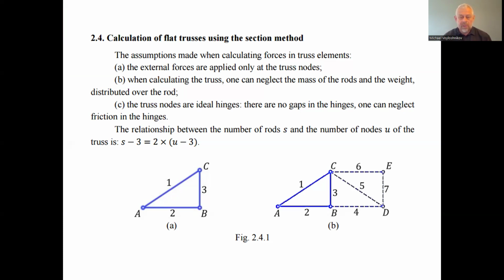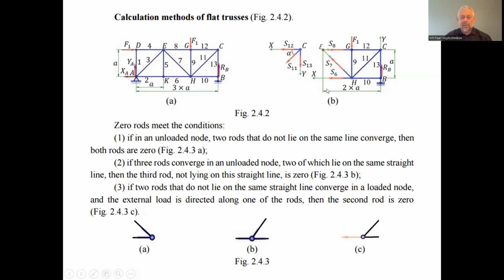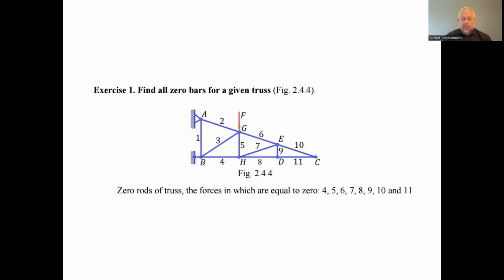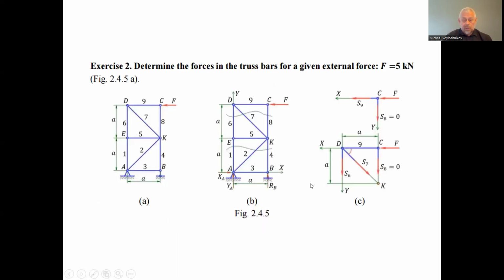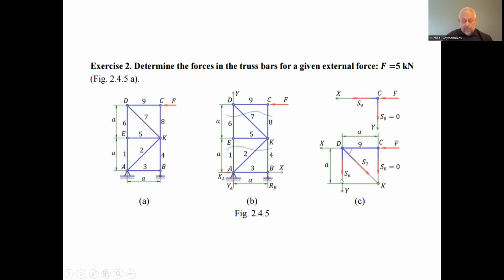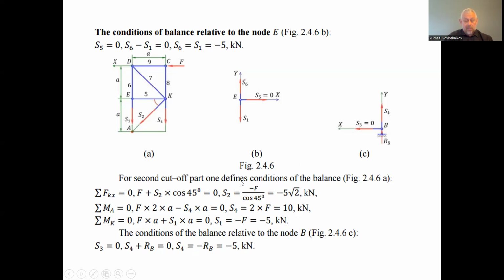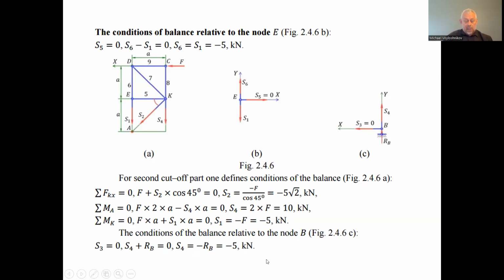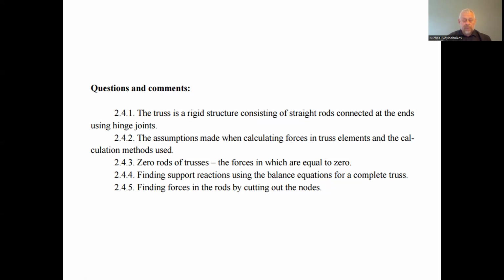2 4 Calculation of flat trusses using the section method 8 p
2.4. Calculation of flat trusses using the section method
Расчет плоских ферм методом сечений
[Michael Voyloshnikov, Sergei Ogai, Alexey Ogai. Mechanical systems calculations of the marine facilities. Lessons notes]